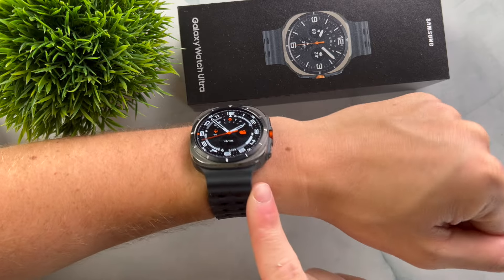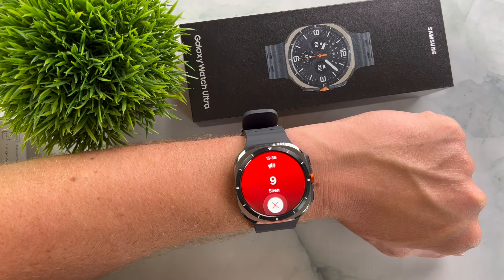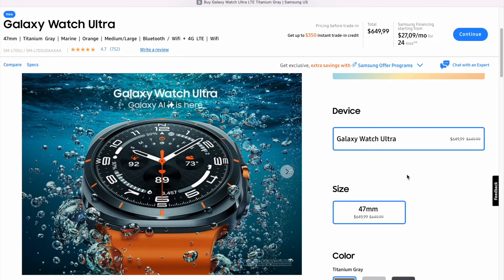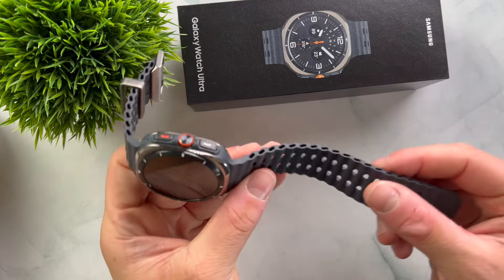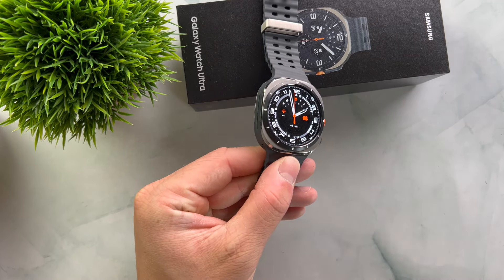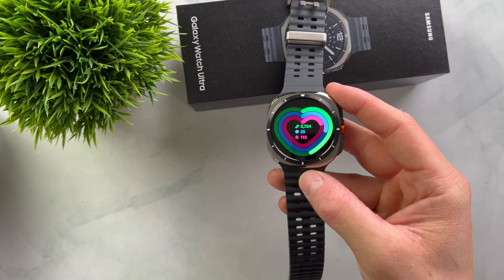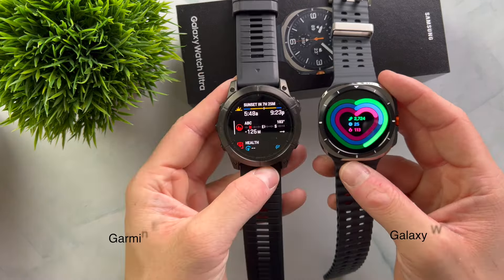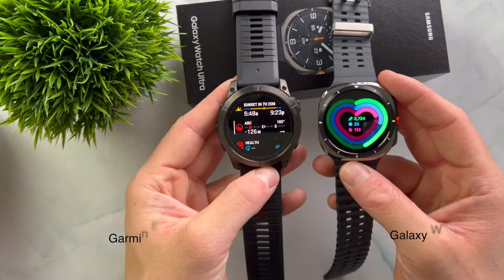Samsung Galaxy Watch Ultra: Sports & Fitness Review!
Here you can find the watch:
► Galaxy Watch Ultra*
The Galaxy Watch Ultra is a smartwatch specifically targeted at outdoor athletes. It has plenty of interesting features, a robust build and a better battery life. But how well does it actually perform? I've been testing the watch for the last couple of weeks and in this video, I will show you whether it's a good choice for sports & training. Have fun! 😉
►The chapters of this review:
00:00 Intro
01:48 Specs & Display
06:25 Sports & Training
10:09 Fitness & Health
12:16 Battery Life
13:34 GPS & Navigation
16:39 Heart Rate Accuracy
18:11 Final Thoughts